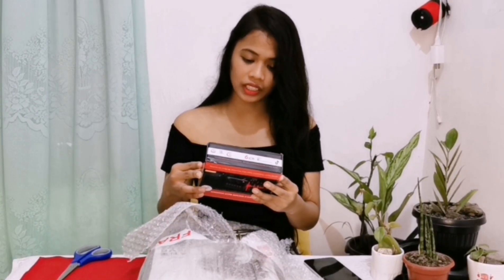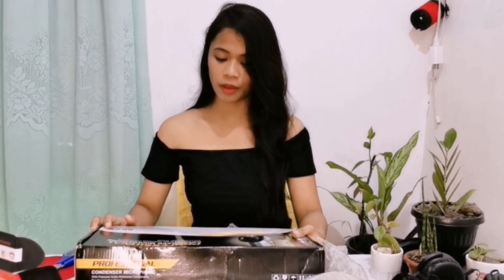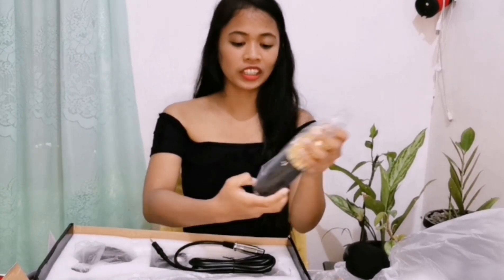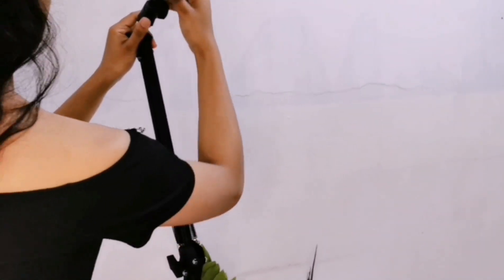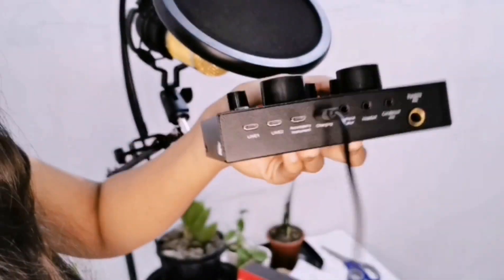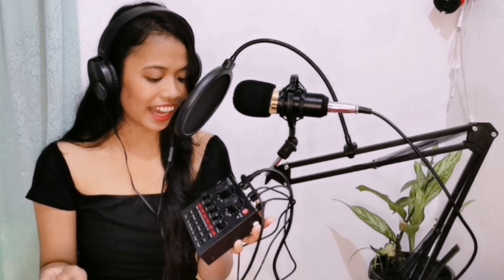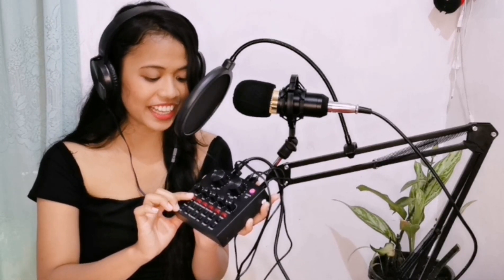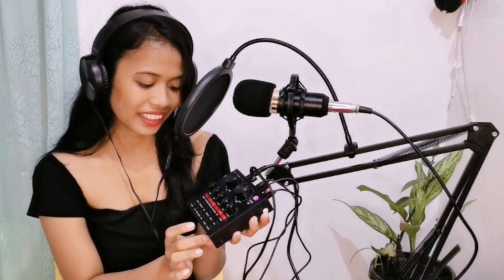BM-800 Condenser Microphone+V8-soundtrack(Unboxing,Setup,Audio Tests)